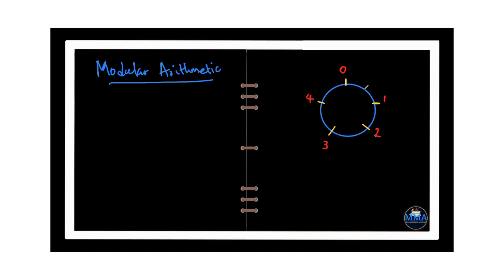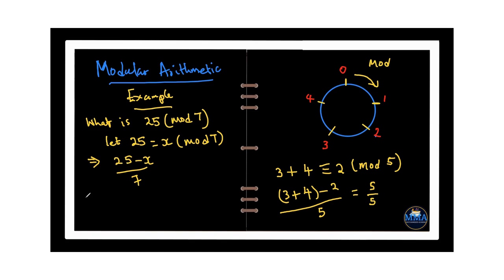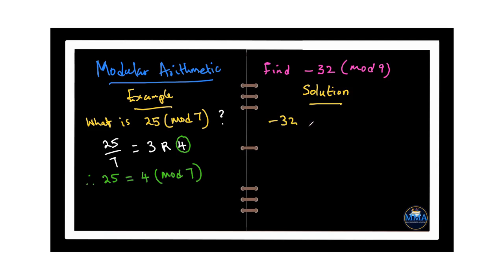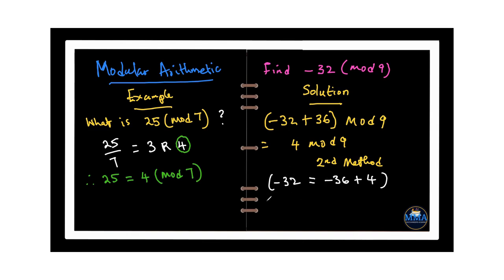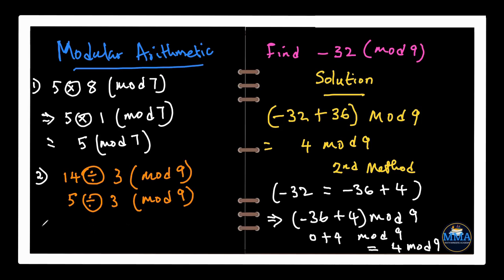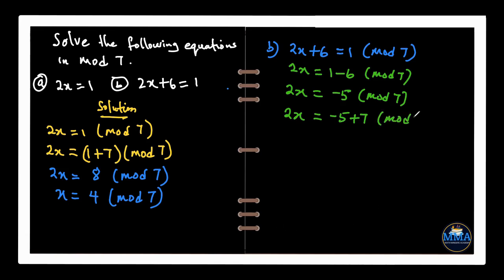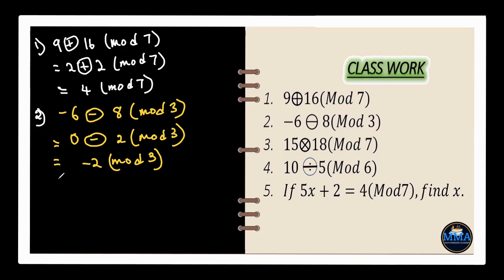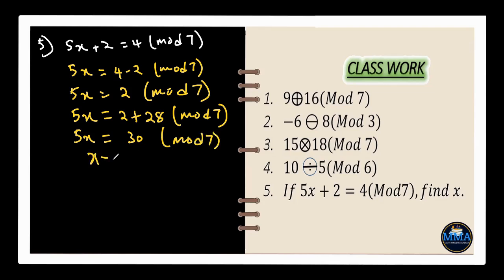Modular Arithmetic | Part 1#mathtutorial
Welcome to our tutorial on Modular Arithmetic! This video production is part of our mission to assist learners with a simple step-step approach. The video is in two parts. Part 1 looks at the introductory level and simple arithmetic operations. In part two, we shall explore the steps required in handling examination questions.